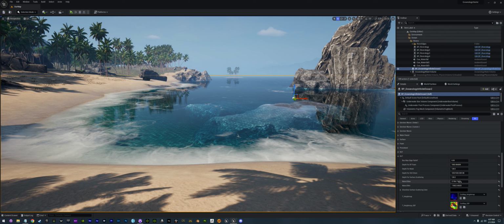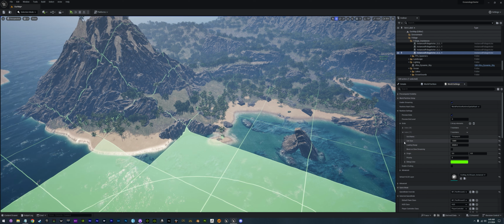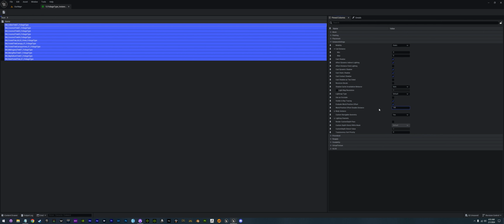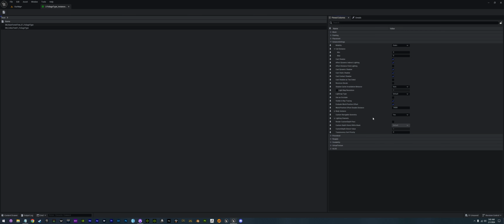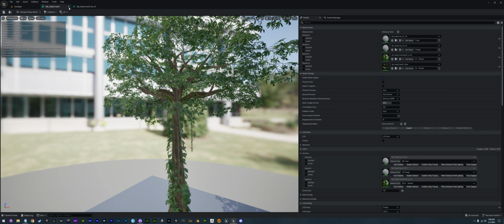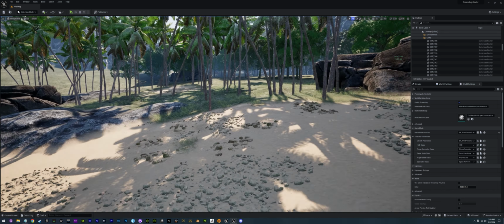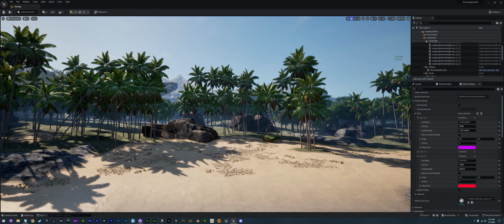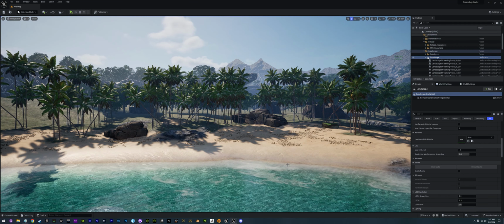Oceanology 5.2 Foliage Optimization Basics Pt.6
In this video I will go over optimization basics and culling for our foliage. I will also go over world partition and using the world partition grids.

Join as I start building a new world. over the next few weeks we will go over landscapes, sculpting, landscape texture layers, adding water into your scene and foliage.

Have a question? You can ask the devs Here!

Intro 00:00
Oceanology 5.3 new features 00:26
Oceanology Landscape Occlusion Mask 02:50
Overview of this video 04:23
World Partition Grid overview 05:50
Creating a new Partition Grid 07:55
Adjusting our grid size 09:00
Adding our new grid to the foliage instances 09:40
Starting on our foliage world position offset settings 11:48
Using Edit Selection in Property Matrix 14:05
Offsetting WPO to smooth transition 14:44
Starting on culling our the foliage 19:00
Cull for nanite explanation 19:53
Mid size tree culling 23:24
Large Tree Culling 25:28
Editing the nanite triangle percentage for streaming 29:54
Changing nanite setting via property matrix 32:52
Setting cull distance for the smaller rocks 35:18
Shadow Cache Validation Behavior 37:17
Cliff rocks with World Partition Grid 39:20
Unchecking is spatially loaded for items we don't want to cull 44:34
Setting grid loading on the landscape 46:04
Building landscape nanite 51:30
Visualizer tools overview 55:48
Final thoughts 59:47
Outro 01:00:13

Blender
Blender.org

Big thanks to:
The Oceanology Team
My friends on Discord! You know who you are :)